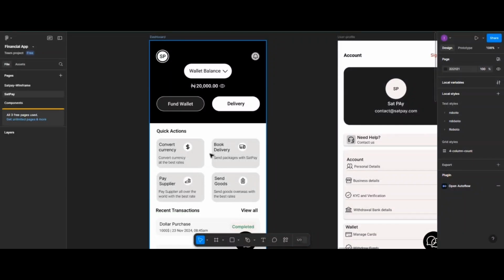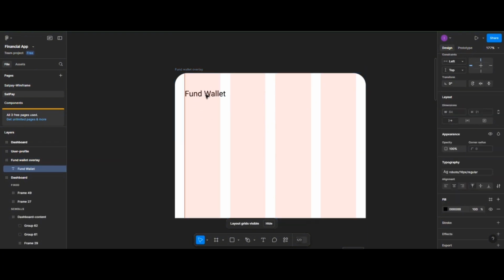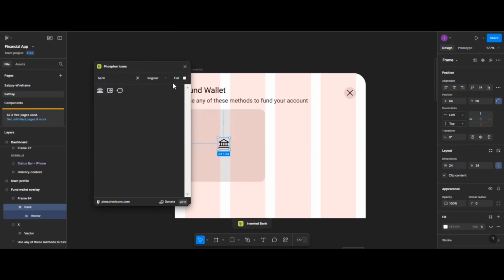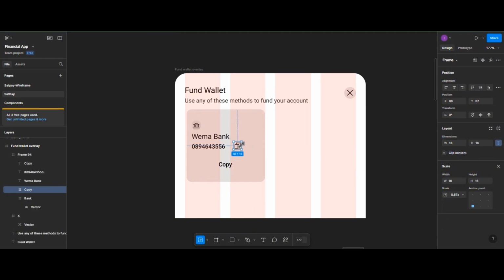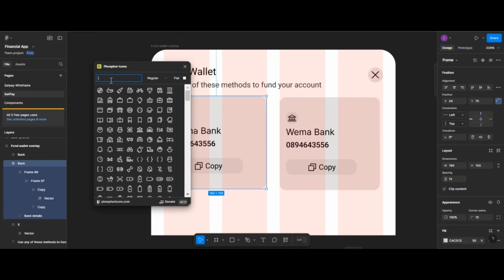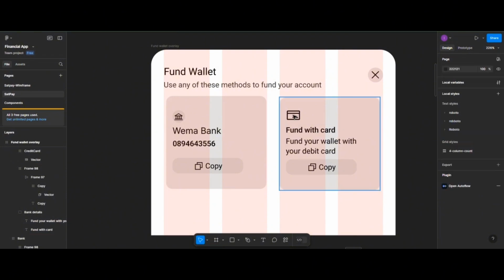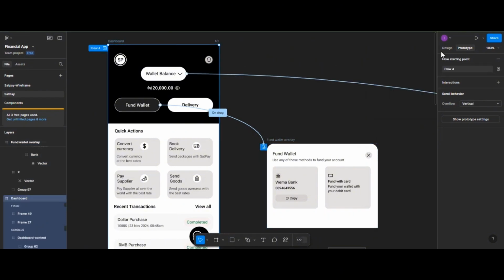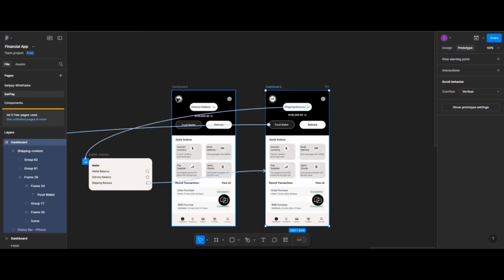Figma Tutorial for Mobile App Design | How to Design Overlays for user dashboard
Welcome to this in-depth Figma tutorial designed to help you master mobile app design! Whether you're just starting your UI/UX design journey or looking to refine your skills, this video walks you through the entire process of creating a functional and visually appealing mobile app interface using Figma.

In this video, you will learn how to design overlay for user dashboard